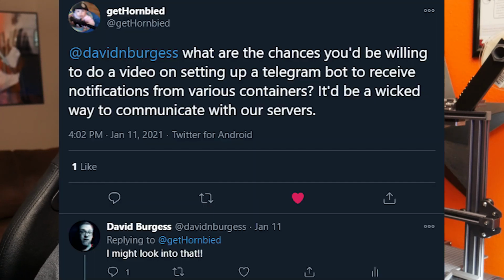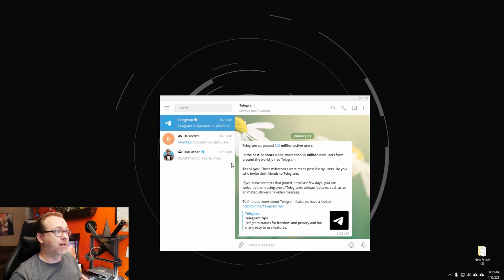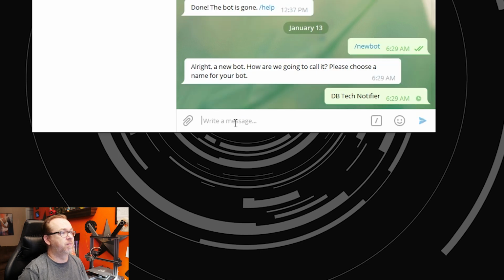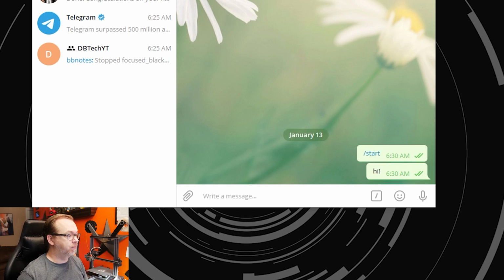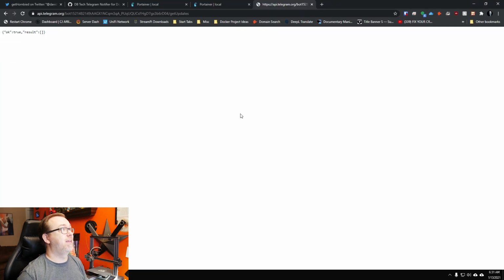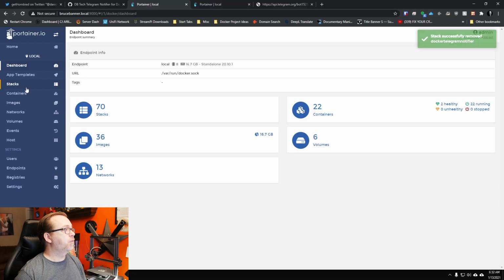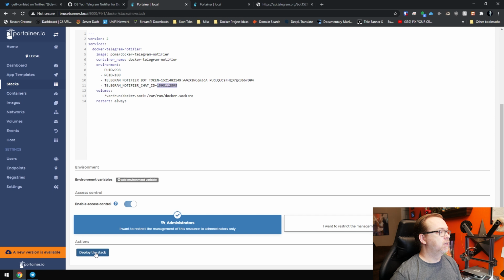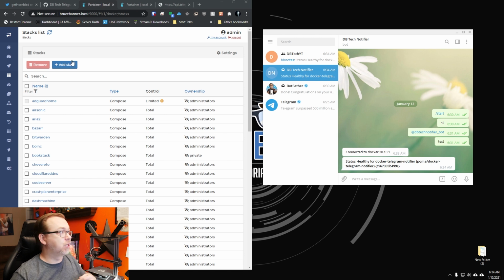Get Docker Notifications with Telegram Bot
In this video we'll look at how to get Telegram notifications from our server any time there's a status change to one of our containers.

The process is pretty straightforward once you know where to go and what to do.

Here are the instructions on how to setup a Telegram Docker notifier bot:

You'll need a Telegram account.

Message @botfather to create a new bot

Send the message: /newbot

Give the bot a name. I called mine DB Tech Notifier

Give the bot a username: somename_bot (must end in _bot)

The botfather will then respond with a bit of information.

Make note of the HTTP API. Will look like: 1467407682:AAH9Wji8AA5YYivcCbiF1OPjOI_BaYWbPOk

Click the link he gives you to start a chat with your new bot.

Then click Start.

Then type a few things in the chat to get some data in the API response we're going to need in a moment.

Next, we need to go to a URL to get our chat id.

Find the Chat ID in the API response that shows on the screen and make note of it.

Now, copy and paste the stack from above into a new Portainer stack.

Replace the HTTP API and the Chat Id in the stack.

Deploy the container.

The hardware I'm using in my Raspberry Pi Home Server:

- Argon One M.2 Case
- Silicon Power 256GB Boot Drive
- Sabrent 2TB Rocket NVMe PCIe M.2 Storage Drive
- Sabrent USB 3.2 Tool-Free NVMe Enclosure

You can get their standard (non-M.2) Argon One case
Silicon Power 256GB A55 M.2 SSD
Sabrent 2TB Rocket NVMe PCIe M.2
CanaKit Raspberry Pi 4 8GB

Porkbun .click and .link domains for $0.99!
Limit 3 per customer.
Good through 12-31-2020